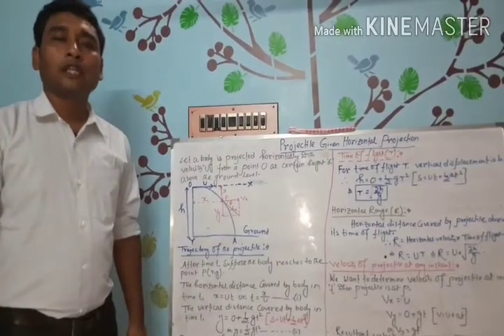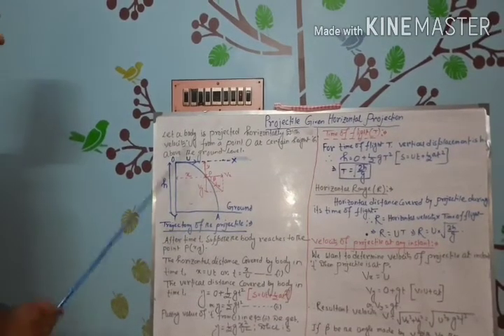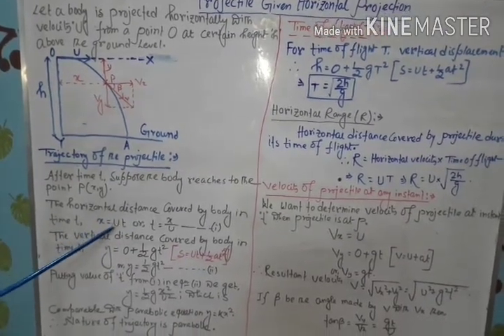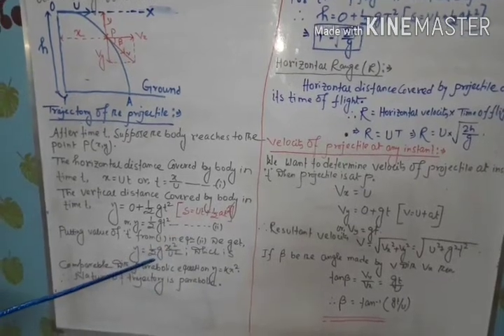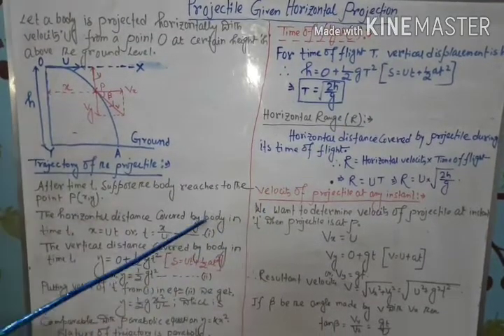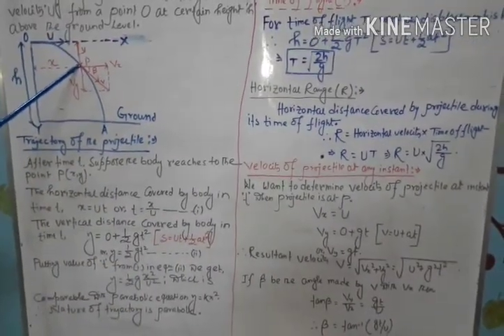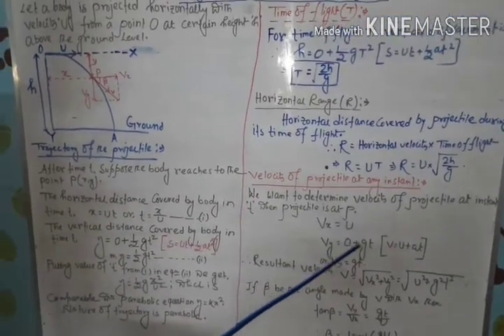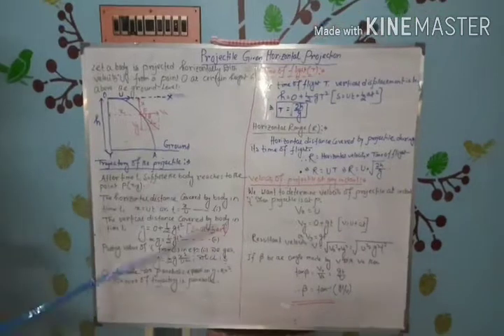Projectile Given Horizontal Projection